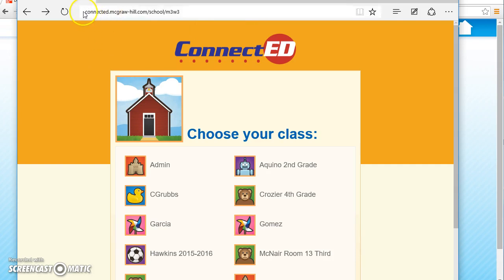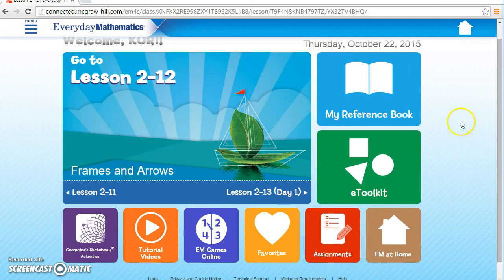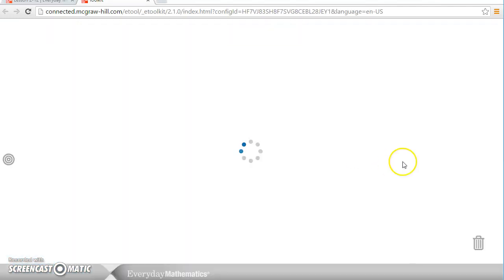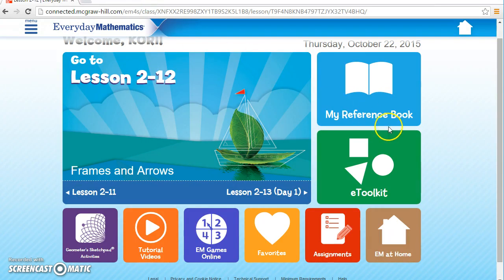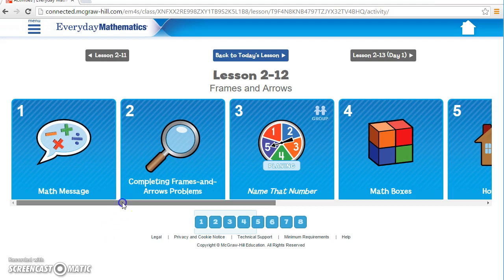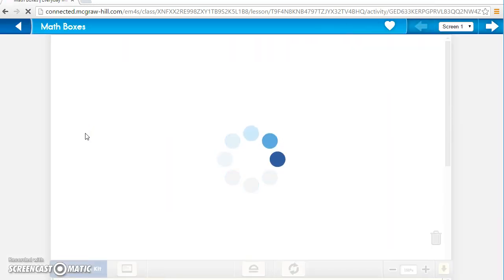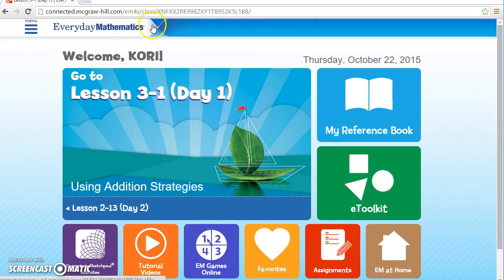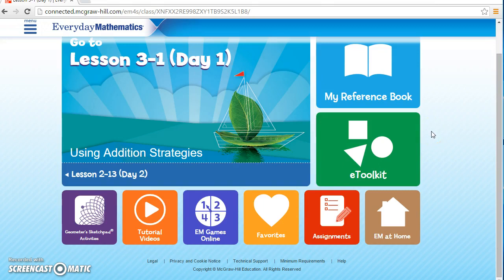Everyday Mathematics Online Tutorial